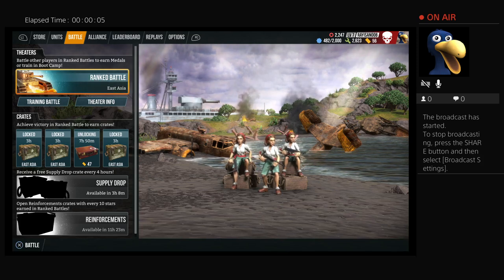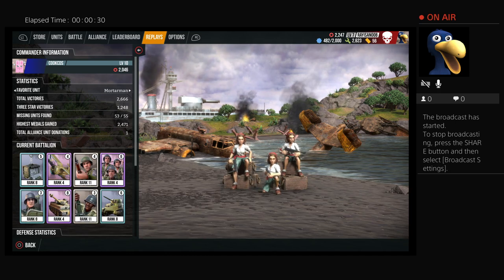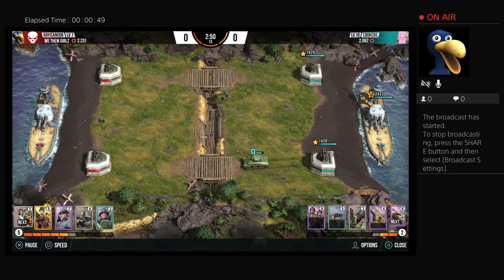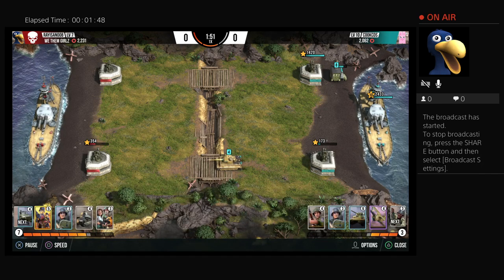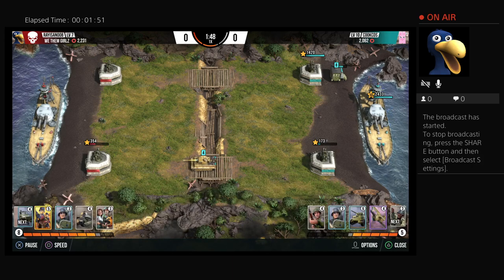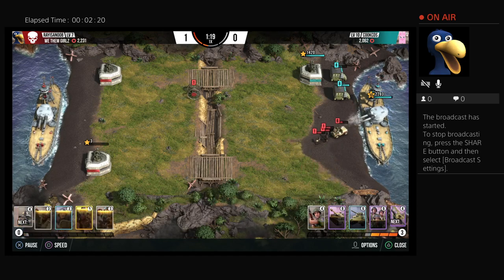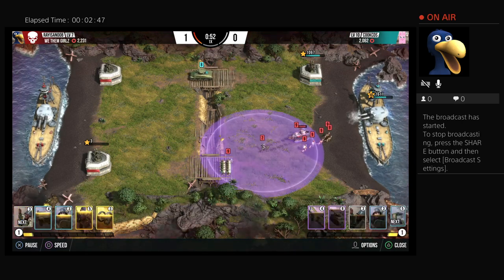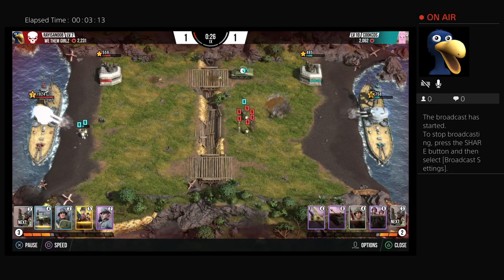Battle islands commanders Great Panjandrum tips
Best way to use the pinwheel